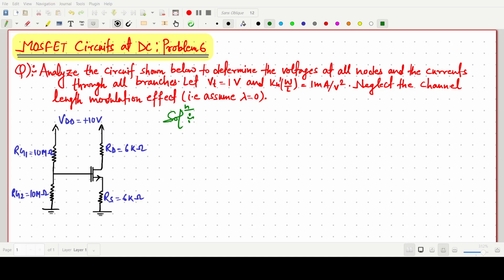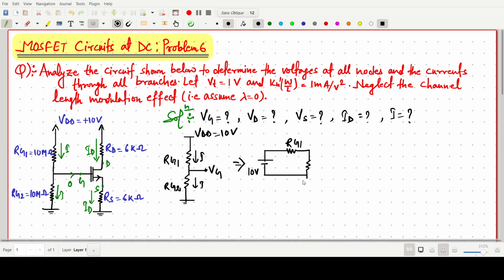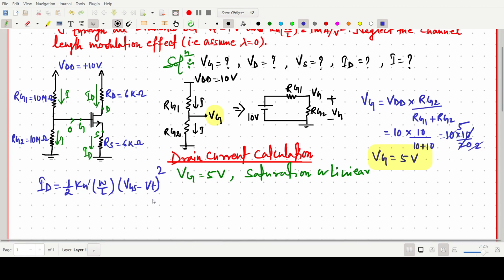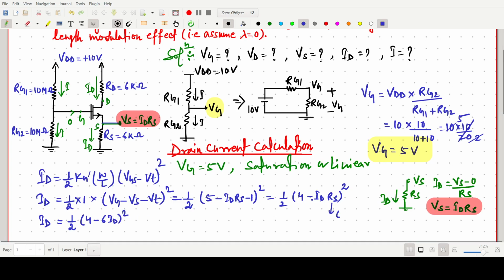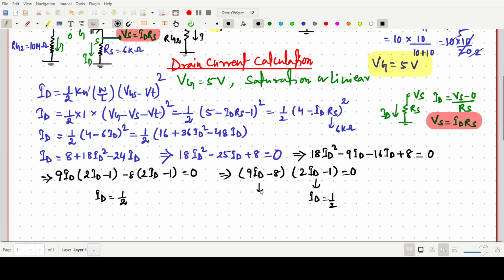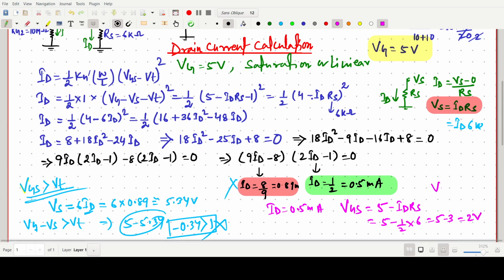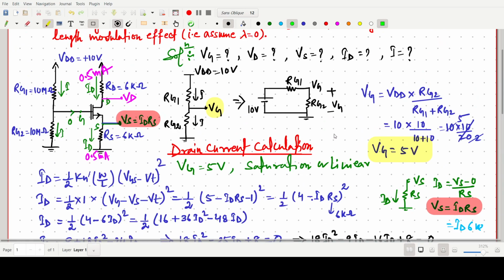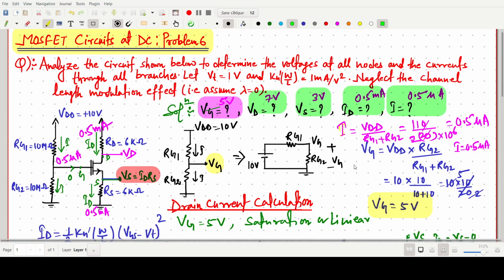MOSFET Circuits At DC: Microelectronics Circuits Example: Numerical 6